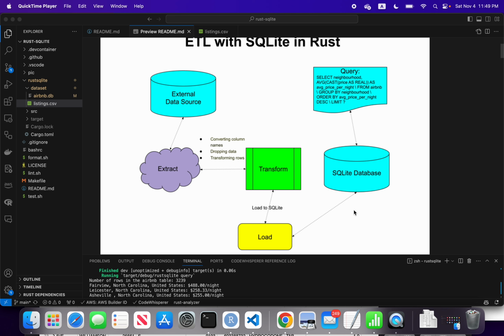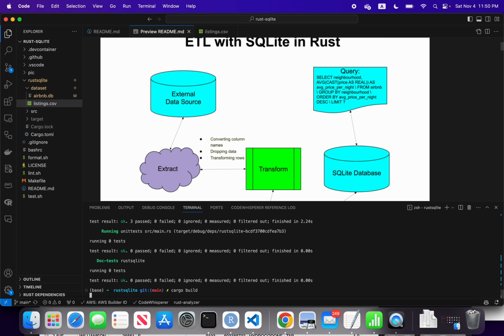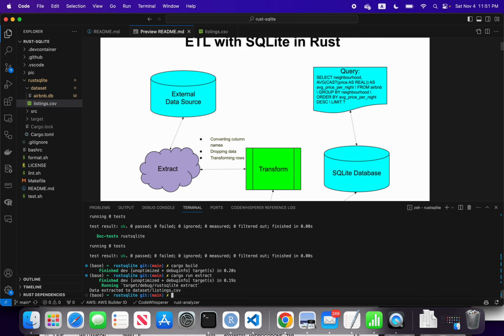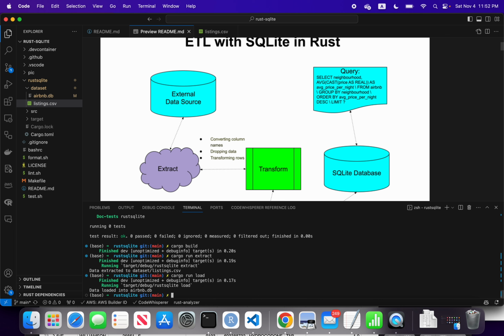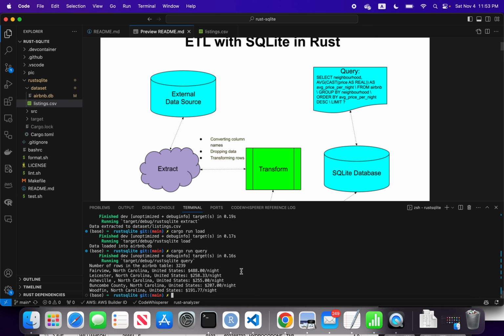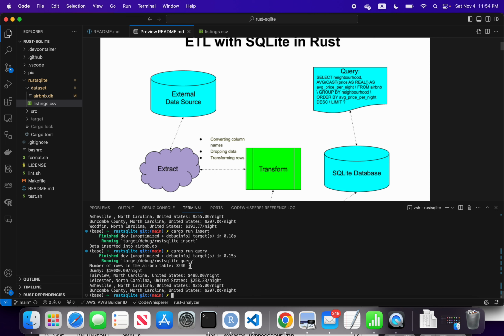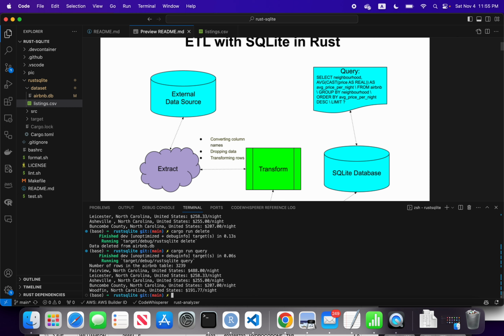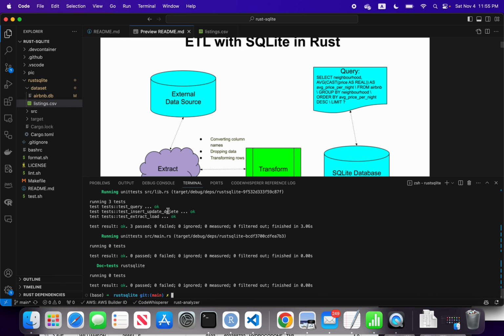Rust ETL with SQLite